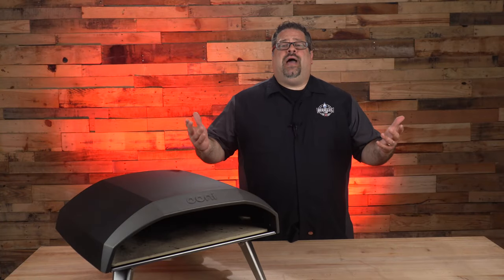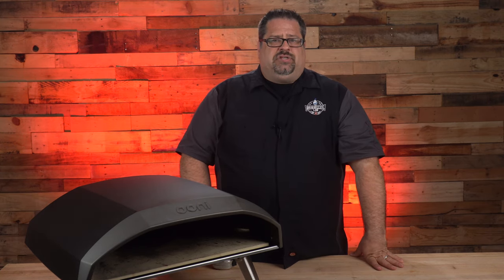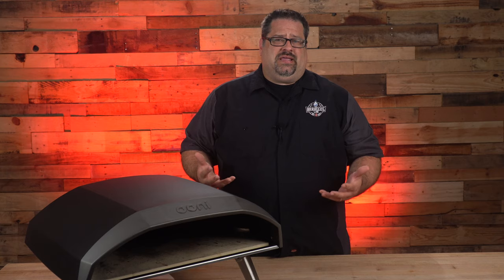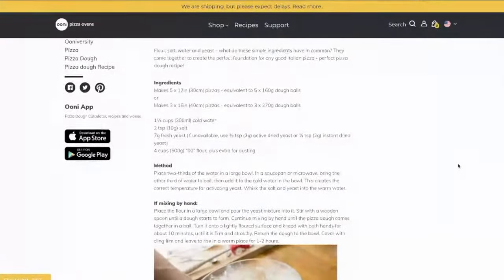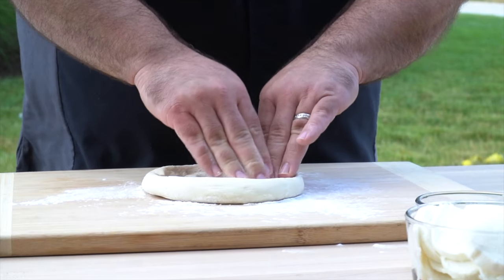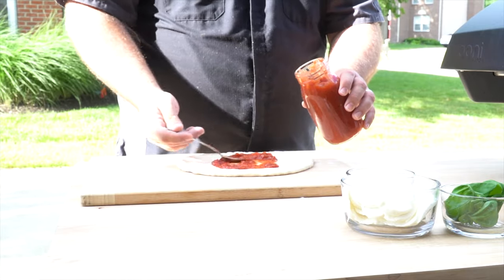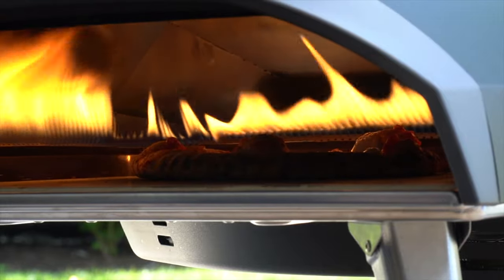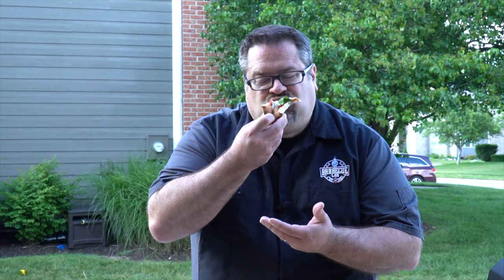Ooni Koda 16 Pizza Oven Review with Real Time Pizza Build & Cook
Today we tackle the Ooni Koda 16 Review after about 40 pizzas made with this oven in the past 45 days. In this video, we'll walk through the pros and cons as well as discuss all of the features of the oven that you're wondering about, as well as show you how we make a pizza from start to finish in real time.

The Ooni Koda 16 is a pizza oven that allows you to make up to 16" pizzas at a price point of right under $500.